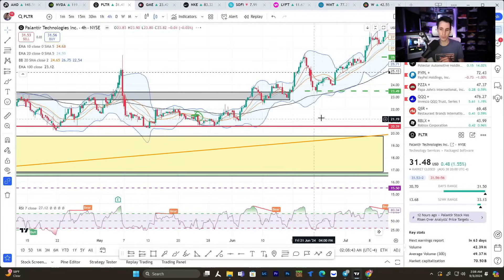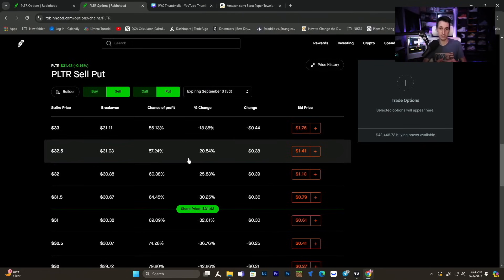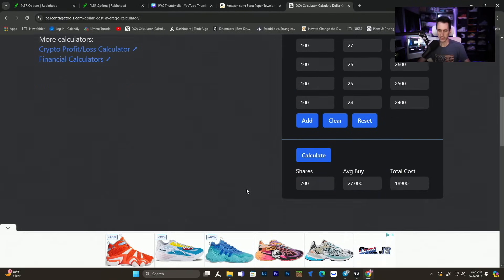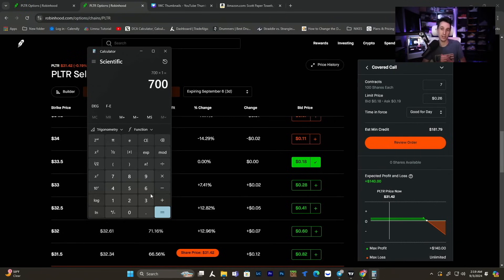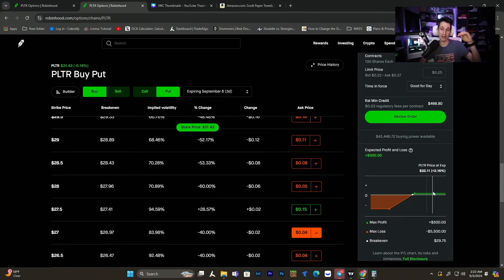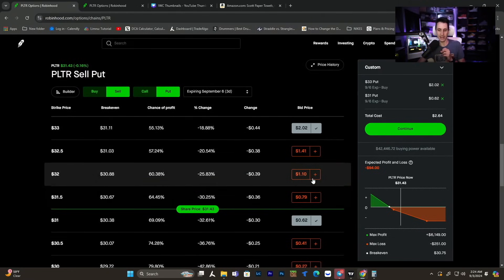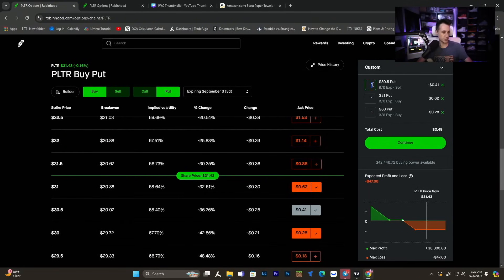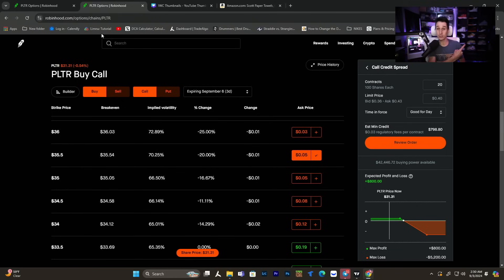URGENT: Palantir Option Trade